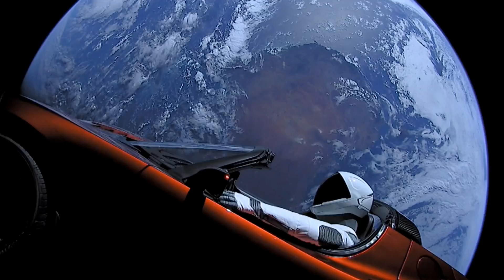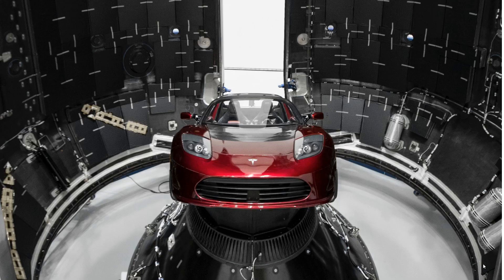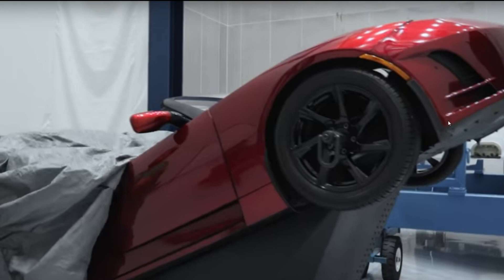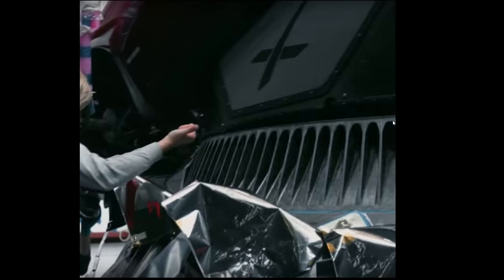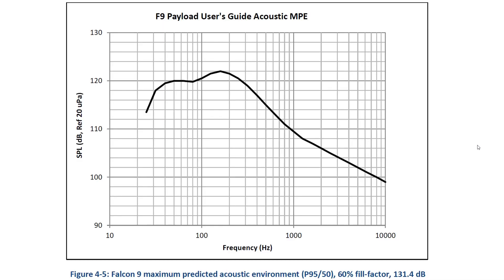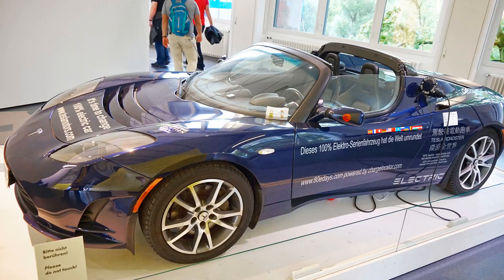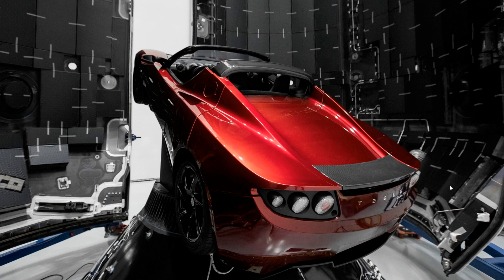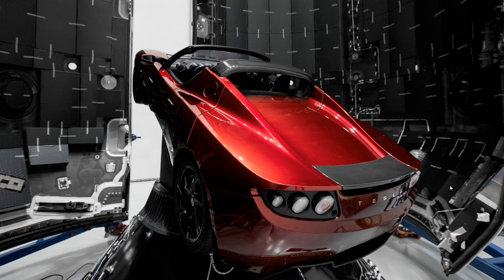Is Elon Musk's Tesla Roadster even driveable?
Elon Musk launched his car in to space. But what was actually done to make sure it would survive launch? And would it be driveable without major rework?